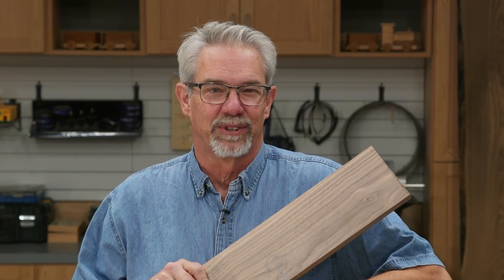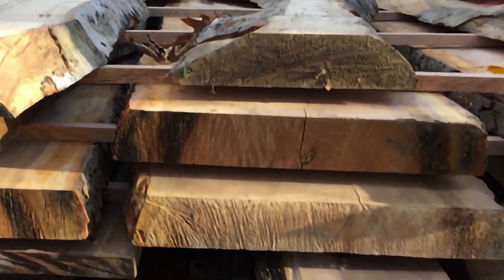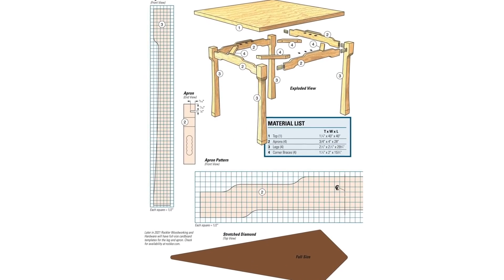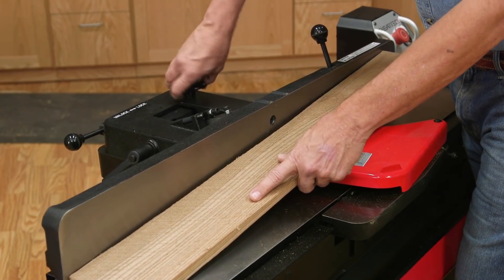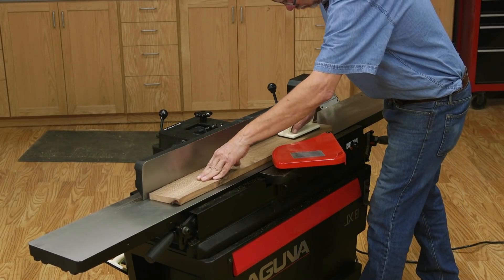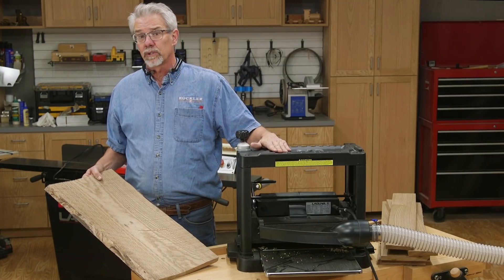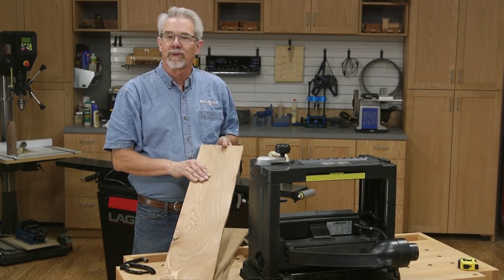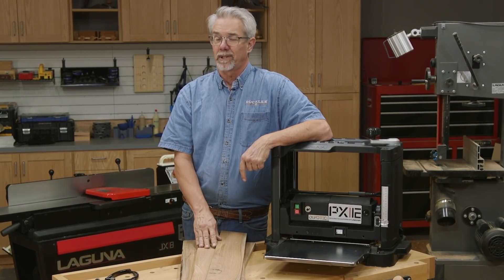Preparing Rough Lumber Stock - Using the Jointer and Thickness Planer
Most woodworkers want to work with perfectly flat boards. So what do you do when you have lumber that isn't flat? Rob Johnstone discusses this and how the Laguna PX|12 Benchtop Planer and Laguna JX|8 Jointer can help.